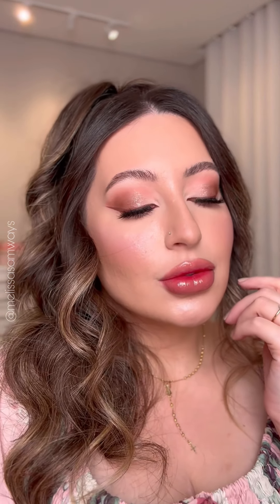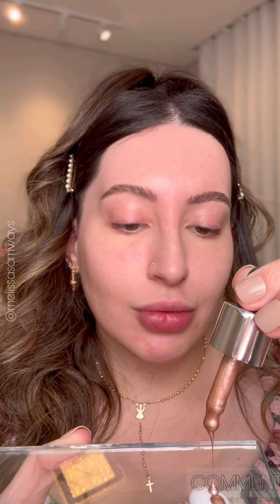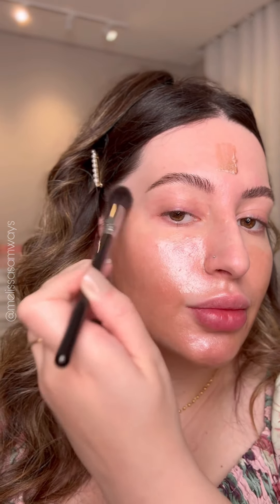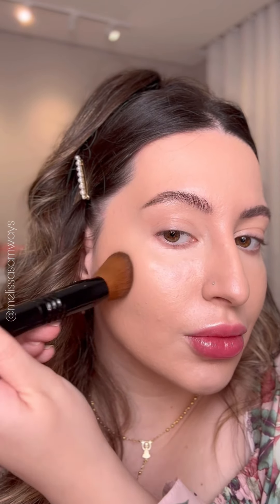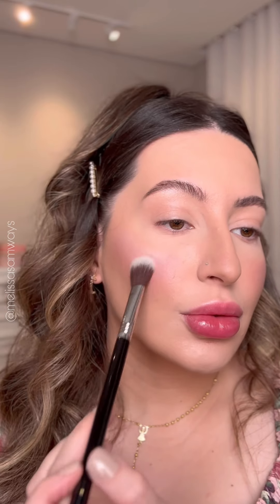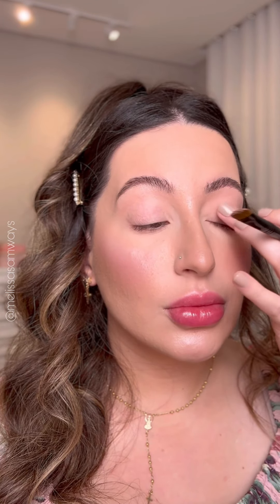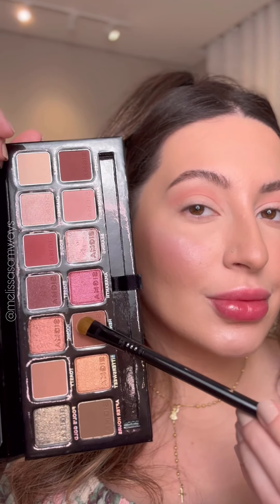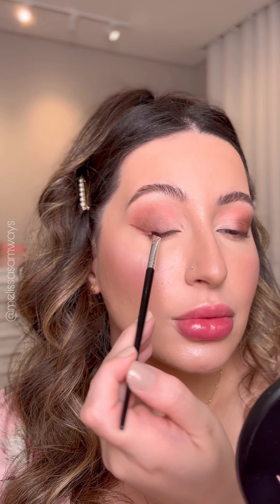GRWM: Skin PORCELAIN DOLL 🩷 Melissa Samways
Hey, guys! This is Skin PORCELAIN DOLL! Hope you like! Leave your video suggestions in the comments!

MY MASTER CLASS

PRODUCTS MENTIONED:
♥ Embryolisse Lait-crème Concentré Embryolisse
♥ Highlight Iconic London
♥ Primer Smashbox
♥ Lip balm Lancome
♥ Lock It Foundation KVD color 004
♥ Cream Concealer Concealer Nars color Light
♥ Bronzer color Laguna Nars
♥ Highlight Palette Danessa Myricks
♥ Light Reflecting Setting Powder Loose Nars
♥ 24H Primer Smashbox
♥ Warm Neutrals Palette Sigma Beauty
♥ Nude Lip Huda Beauty
♥ Lipstick Estee Lauder color Red
♥ Liquid Lipstick Smashbox

SUGGESTION VIDEOS - My Work in Models

SIGMA BEAUTY
Code: MELISSASB

♥♡ Portuguese Channel @melissasamwaysbr
♥♡ Facebook: Make Up Melissa Samways